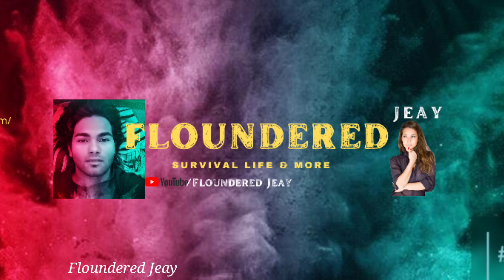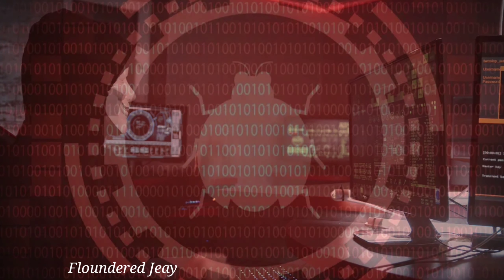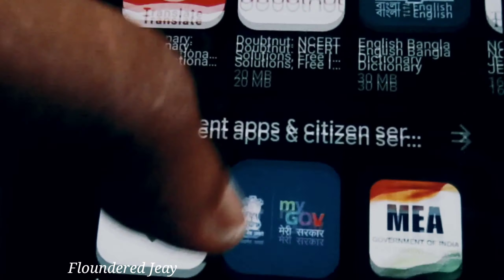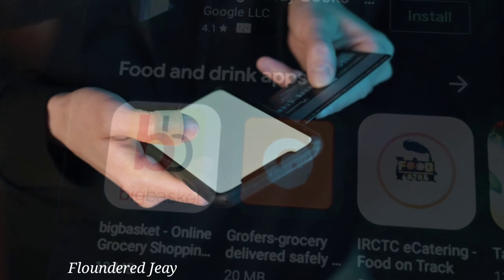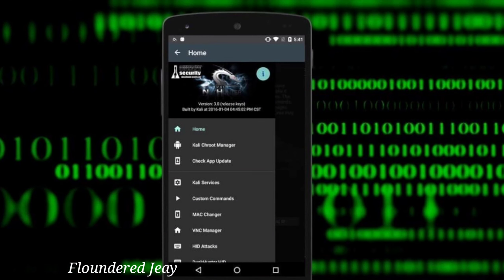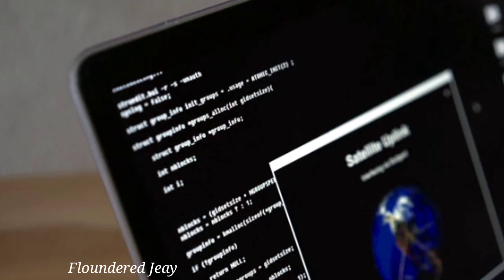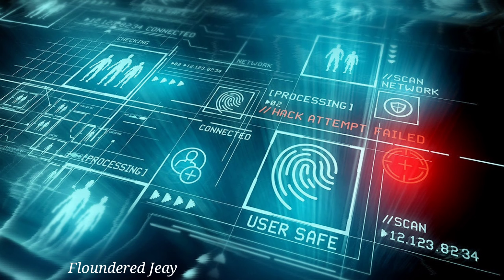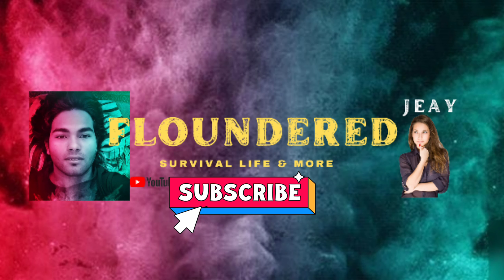What Is Shark Boat | New Virus By Hackers To Hijacking Your Bank Balance 🔥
A new Android banking trojan has been found, targeting international banks from the United Kingdom and Italy (including in the U.S.). and five different cryptocurrency services. Twenty-two instances have been discovered, but more are expected.

The malware, first detected at the end of October 2021, appears to be new and still being developed. It was discovered by Cleafy, a Milan, Italy-based online fraud detection and prevention firm. Cleafy calls it 'SharkBot', named after the frequency of the word 'sharked' in its binaries.

SharkBot is not found in Google's official marketplace. This means it must be sideloaded by delivering the APK to the device and ensuring it is manually loaded. In a technical analysis of the malware, Cleafy notes that it poses as a legitimate application using common names and icons.

If the deception succeeds and the malware is installed, it immediately attempts to enable Android's Accessibility Services by delivering fake pop-ups to the victim – such as 'Allow Media Player to have full control of your device'. If this is successful, SharkBot has all the permissions it needs.

Once accepted the malware can enable keylogging (to steal typed credentials), intercept SMS messages (to circumvent MFA), deliver overlay attacks (to steal login credentials and credit card information) and remotely control the device because permissions were granted via the fake pop-up. "Basically," comments Corey Nachreiner, CSO at WatchGuard Technologies, "the malicious Accessibility Services can read anything a user can read and can recreate any action a user can on the device."

Notably, SharkBot also attempts a relatively novel technique known as an Automatic Transfer Systems (ATS) attack. "This technique has been seen recently from other banking trojans, such as Gustuff," explains Cleafy. "ATS is an advanced attack technique (fairly new on Android) which enables attackers to auto-fill fields in legitimate mobile banking apps and initiate money transfers from the compromised devices."

The ATS functionality is contained in a module downloaded separately from the C2. "Given its modular architecture," comments Cleafy, "we don't exclude the existence of botnets with other configurations and targets."

The assumption is that ATS is used by SharkBot to bypass the behavioral detection measures used by many financial institutions. If ATS is used on what is a trusted device, a 'new device enrollment' phase is not necessary, SMS-based MFA can be bypassed,  and behavioral biometrics are not effective.

Although relatively few instances of SharkBot have been discovered in the wild, Cleafy suspects that the threat will grow. This is partly because it is new, and apparently still being developed.

"The implications of becoming infected with SharkBot could be severe, so it's important," says Nachreiner, "to avoid being infected altogether." This is not yet easy. The malware is new and not well detected by existing detection means. Apart from the DGA for its C2s, it also uses anti-analysis techniques including obfuscated strings and emulator detection.

The best solution is to avoid side-loading religiously. Without 100% certainty in the authenticity of the application and the validity of its source, simply do not install it.

If you want to really aware of cyber security then you are on right platform
Nobody will give you a proper explanation about the term of cyber security
So intentionally I'm going to help  you to  stay away from hacker  and get rid off it.
Previous video we learned about trozen and malware
 now  we are going to learn new thing from this video